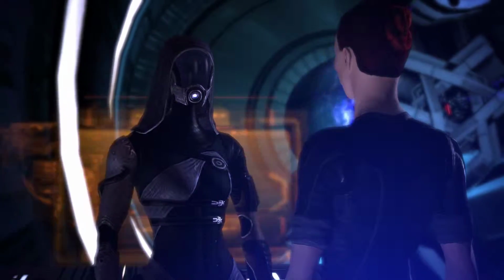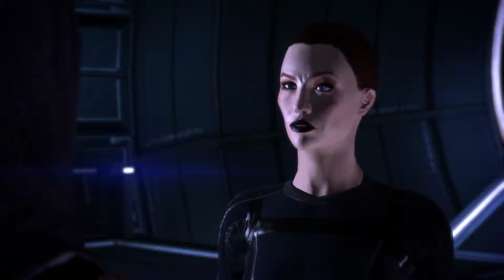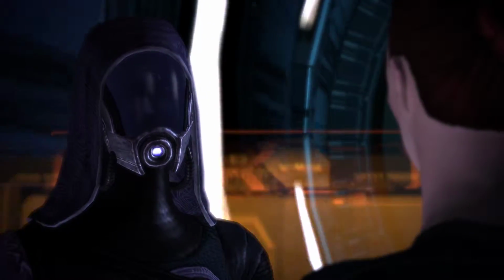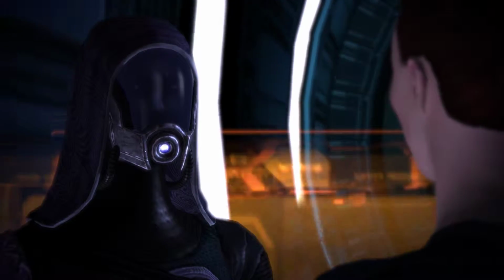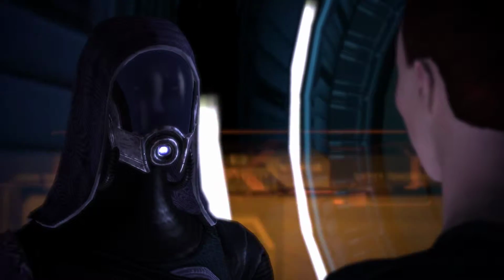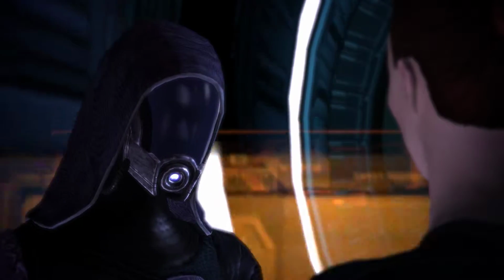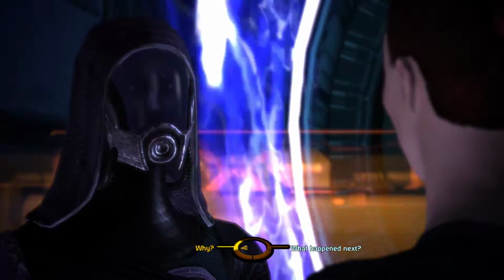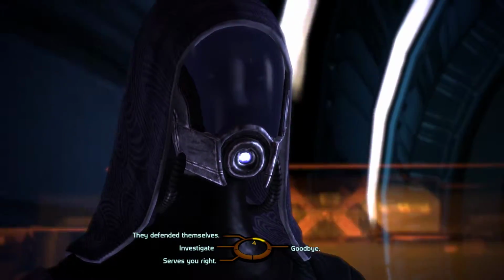Mass Effect_Ari'iaana-Normandy_CommandingOfficer_Conversations_p.2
Mass Effect

Continuing to speak to her crew now she was in charge, Shepard heads down to Normandy's Element Zero Core, where she finds Tali settling in and lending her expertise to Engineer Adams, who immediately loves having her around.

Engineer Adams gives her a rundown regarding the Normandy's drive core, FTL ability, and stealth systems.

Tali's immense enthusiasm for the Normandy comes as a surprise to her, until she realises the Quarians are still using 300 year old ships... Conversation with her is fascinating and she finds out more about Quarian life and their Pilgrimage.

Navigator Pressly speaks to her regarding his concerns regarding having non-humans aboard their ship... but Shep is quick to try and put his mind at ease. He seems to take her words on board.

Once she has spoken to everyone, she then has the Normandy leave the Citadel and head off into the galaxy to see where they need to go next.

~ PC ~ i7-4790K ~ 16GB RAM ~ GTX 750Ti ~  High specs ~ Recorded at 1920 x 1080 ~ 1080p playback ~